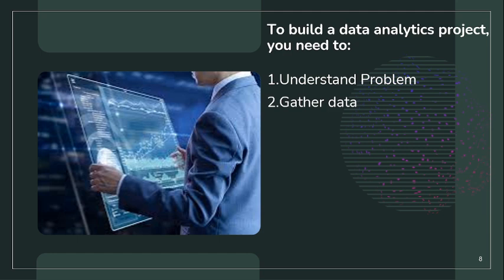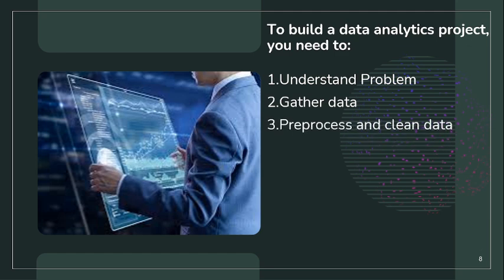Data Analysis steps and processes.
"Data Analysis steps and processes", marks the beginning of your journey into the world of data analysis. This foundational course is designed to introduce you to the essential concepts, tools, and techniques needed to make sense of data. Whether you're new to data analysis or looking to solidify your understanding, this first part will equip you with the skills to extract meaningful insights from data, paving the way for deeper exploration and mastery